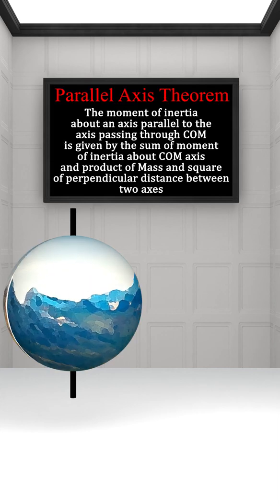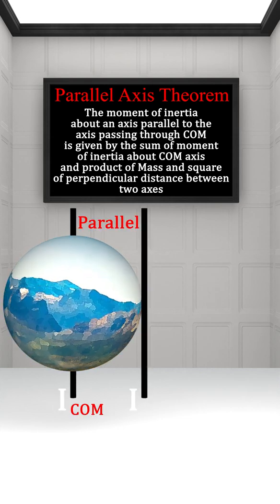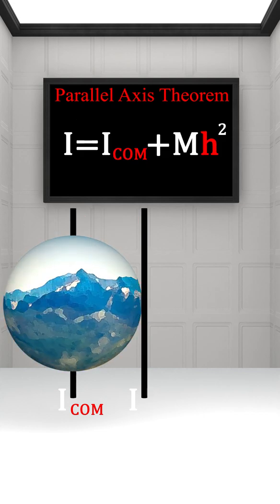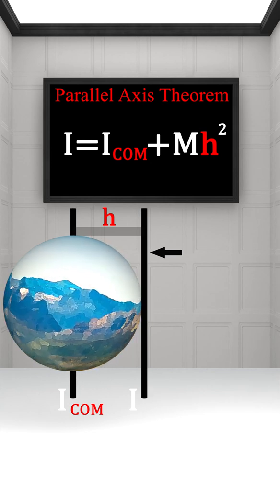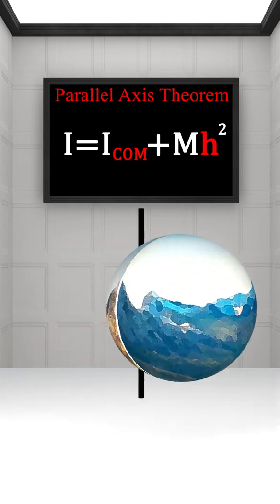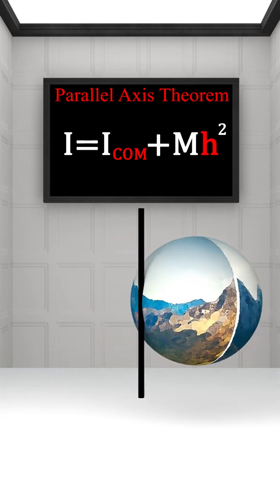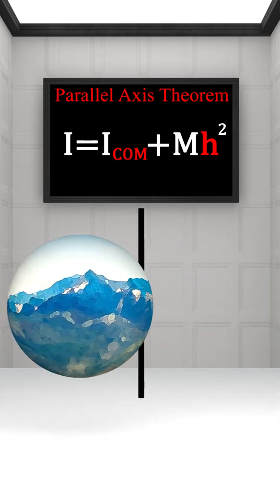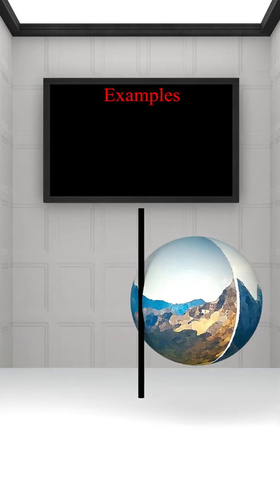Parallel Axis Theorem | Moment of Inertia | Concept Shorts by Baba Sir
DESCRIPTION
In this video I tried to explain Parallel Axis Theorem with the help of Animations and Visual effects.